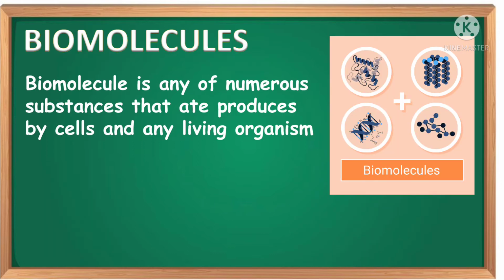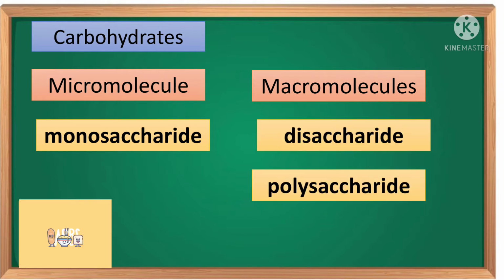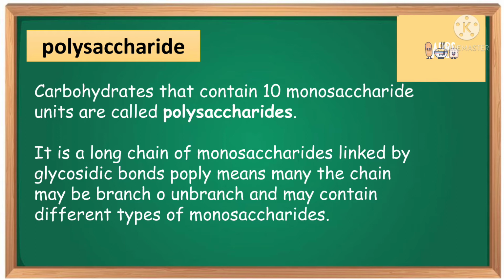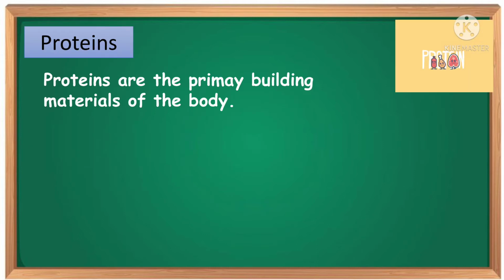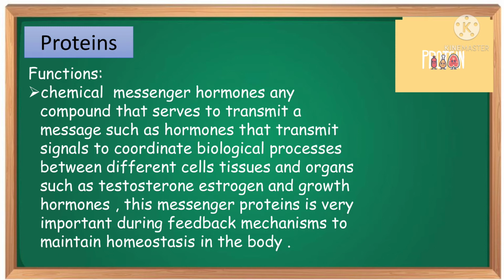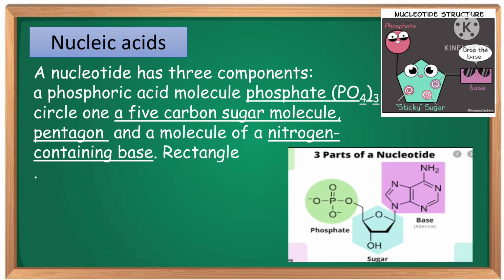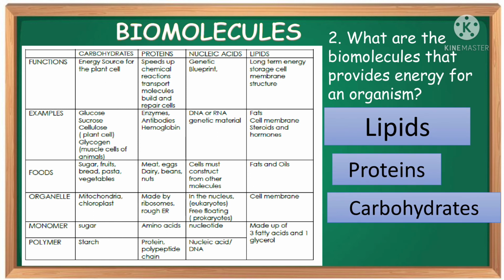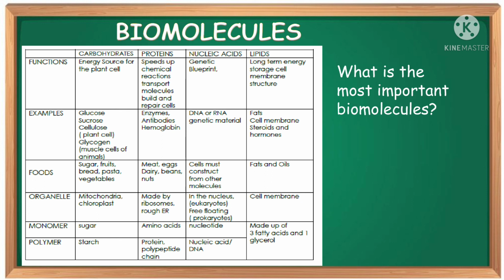BIOMOLECULES l CLASSIFICATION OF BIOMOLECULES I CARBOHYDRATES I LIPIDS I PROTEINS & NUCLEIC ACID